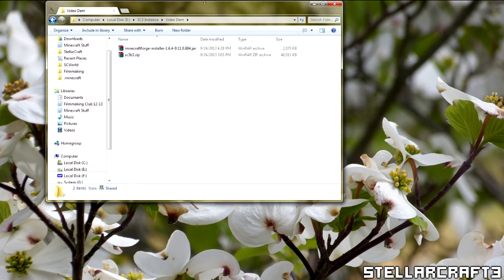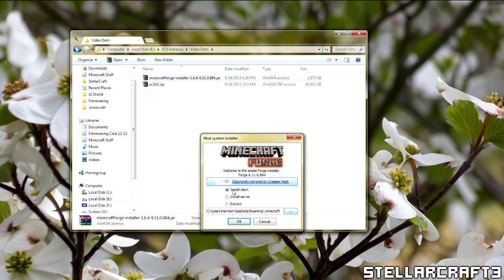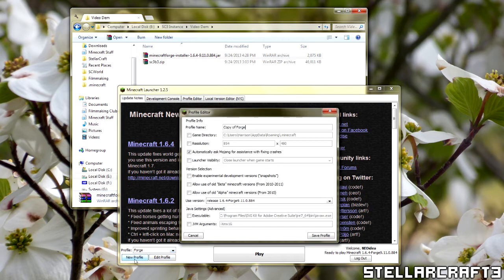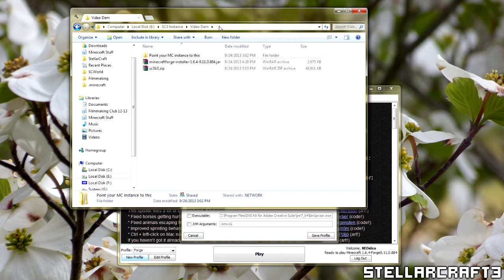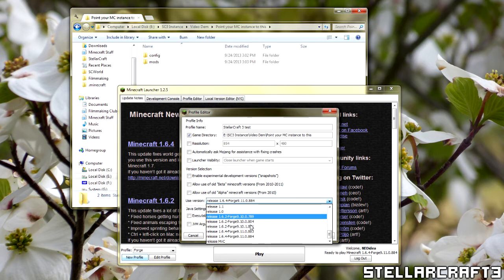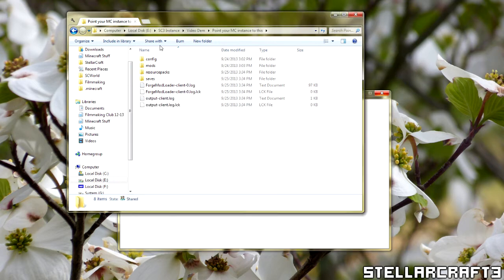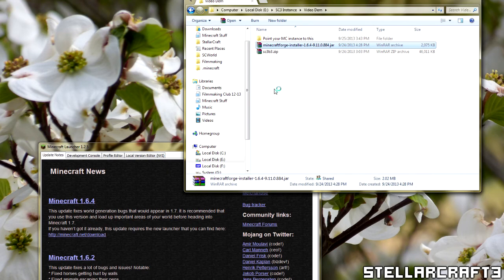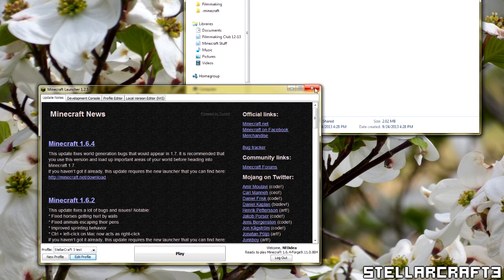How to Install StellarCraft 3 with the Minecraft Launcher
Made with SC3 Beta 3